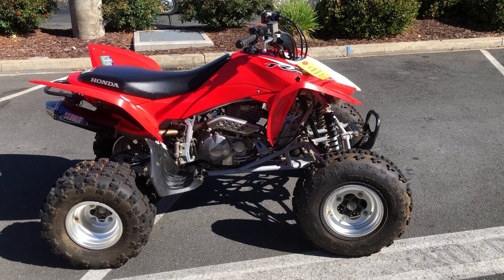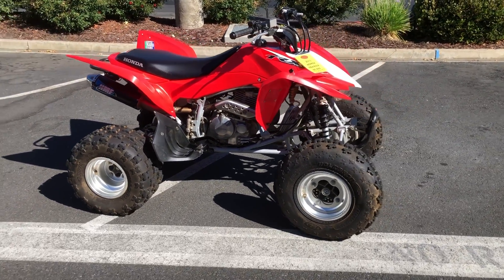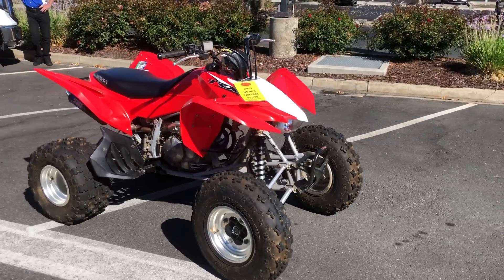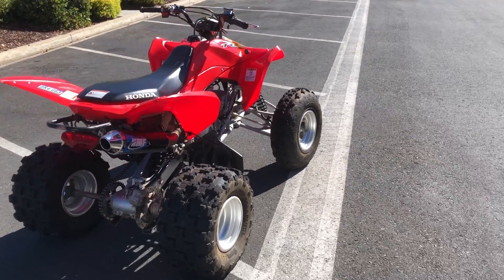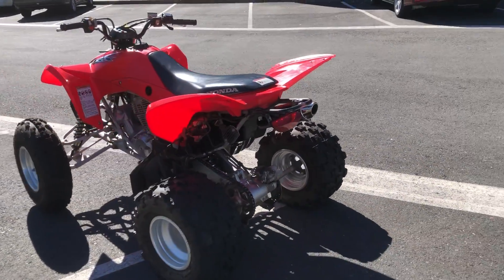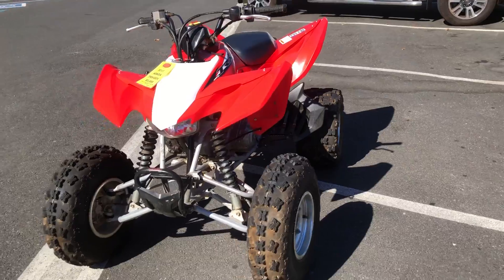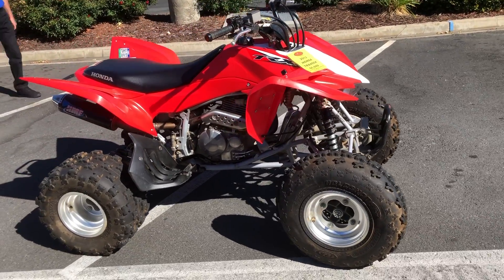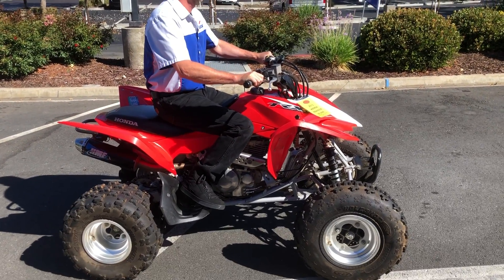Contra Costa Powersports-Used 2013 Honda TRX400X sport quad ATV